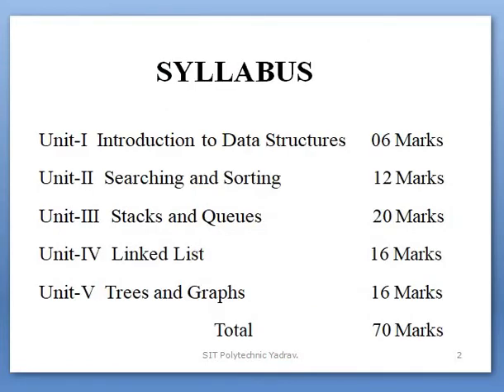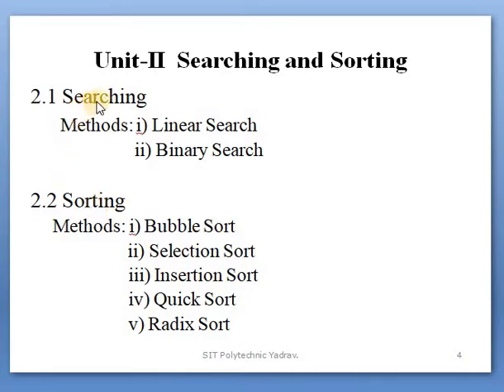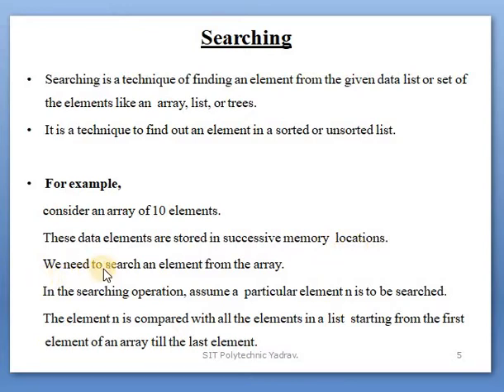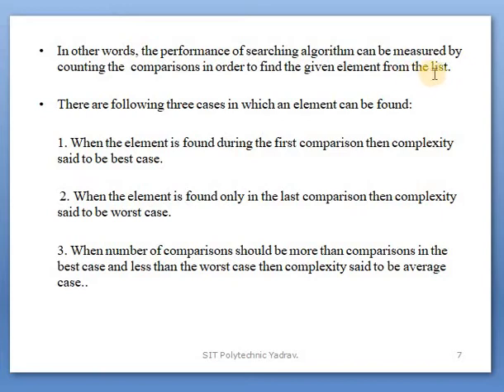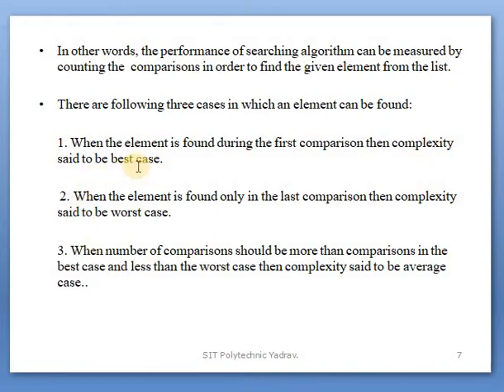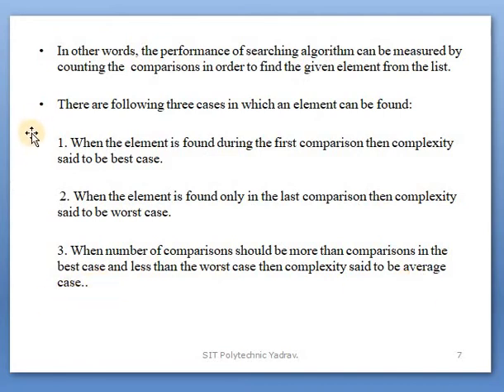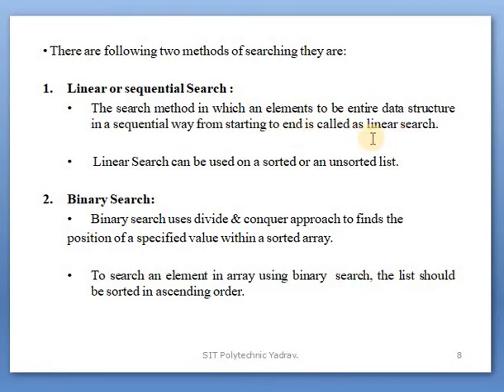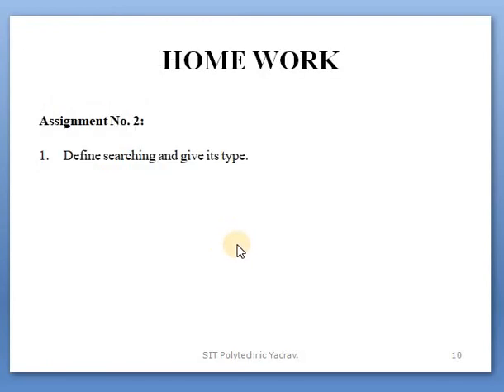Data Structure Using 'C'(Lecture 8)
2.1 Searching
      * Concept